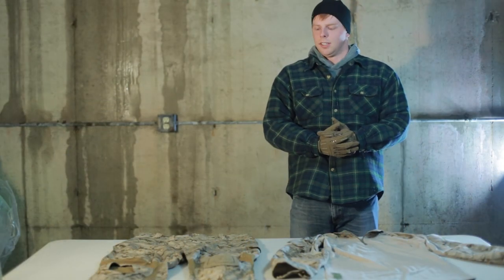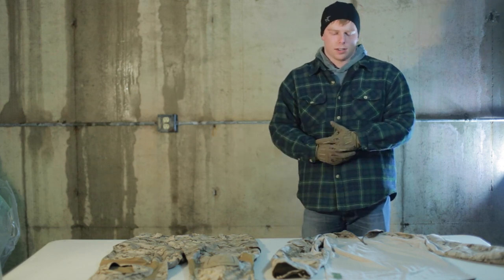Semapo Gear AOR1 Review / Crye Comparison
A review/overview of the Semapo AOR1 combat set directly compared to a Crye Precision combat set.